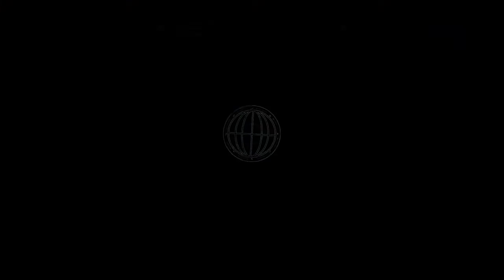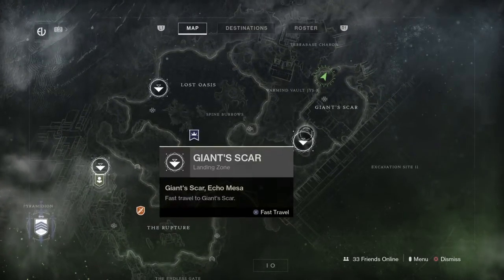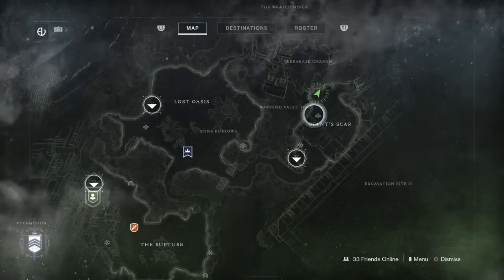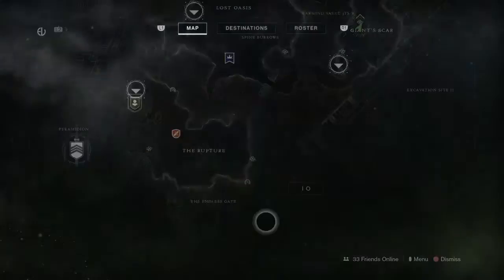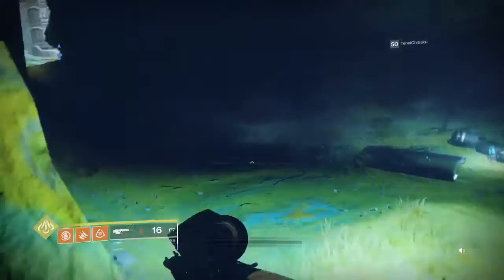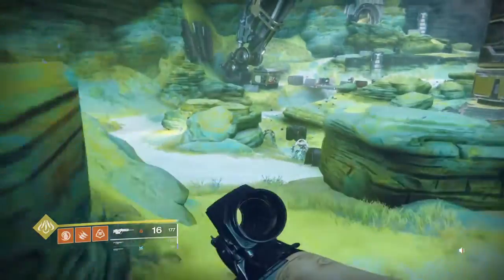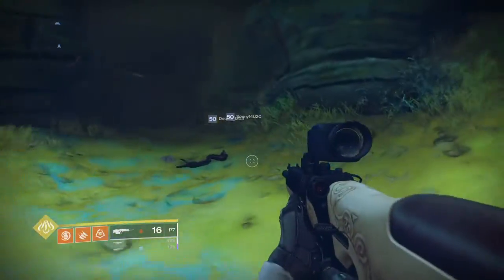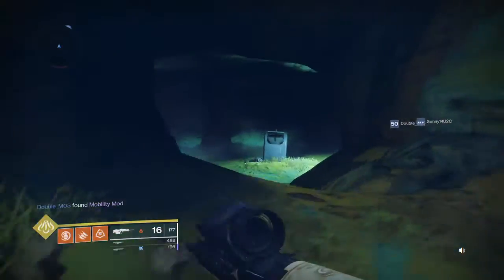Destiny 2 Xur Loot & Location lO December 15, 2018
Showing Xur Loot & Location lO
Destiny 2